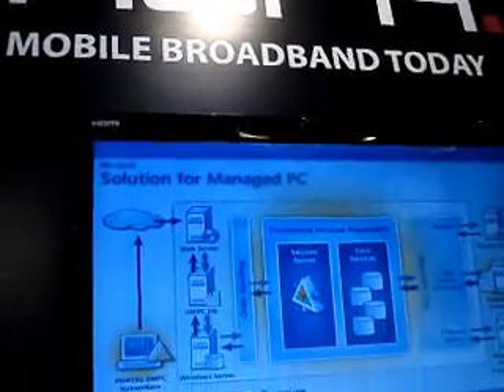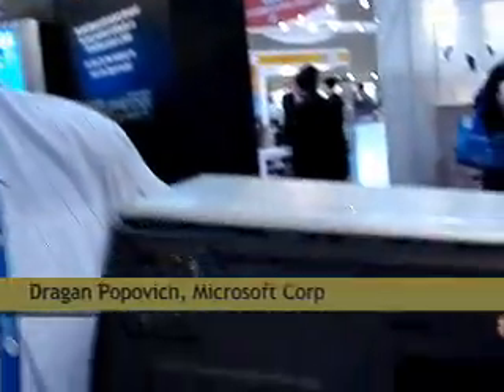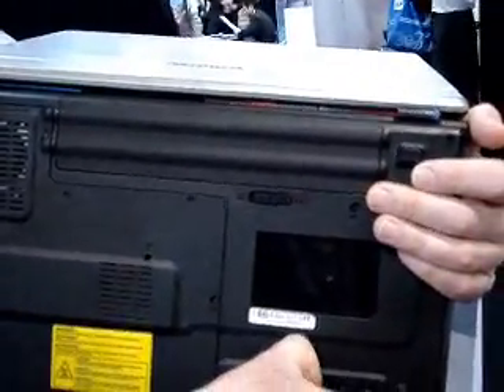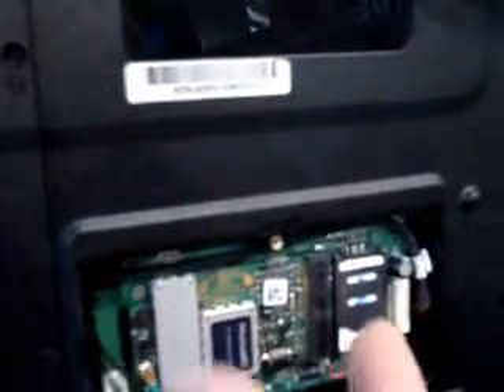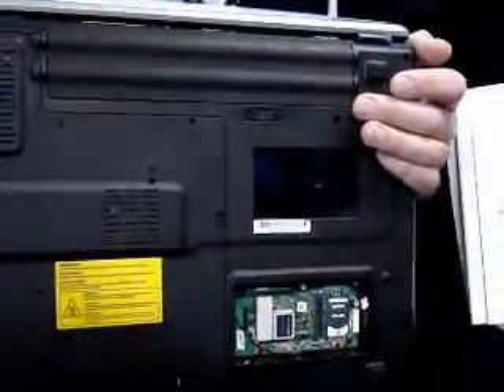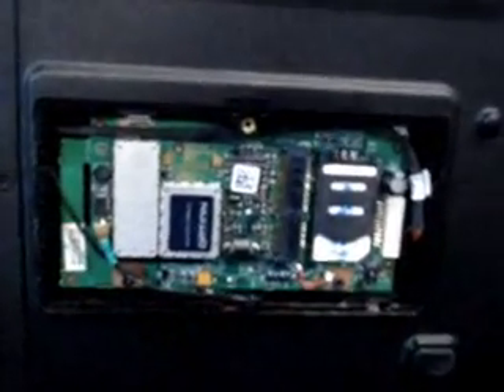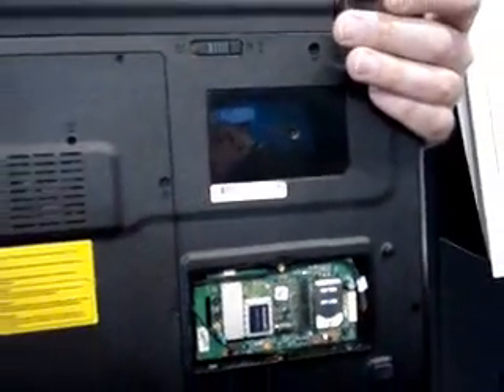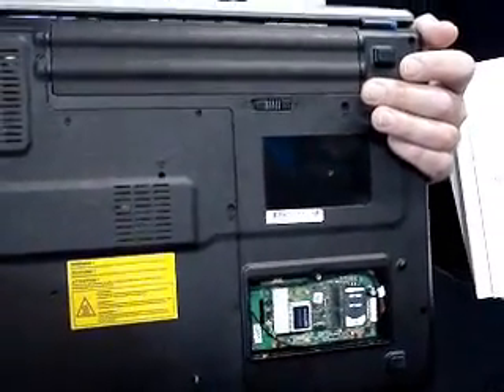HSPA Mobile Broadband Laptops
Imagine plugging in your GSM sim card into the back of your laptop and accessing the Internet. Well, that is about to happen sometime next year when Mobile Broadband laptops are expected to hit the markets.

At the GSMA Mobile Asia Congress in Macau (Nov, 2007) I got to see and film this short video clip of an early version of the Mobile Broadband laptop.